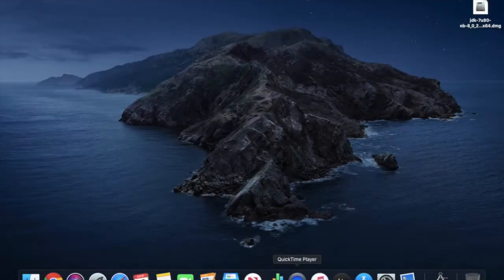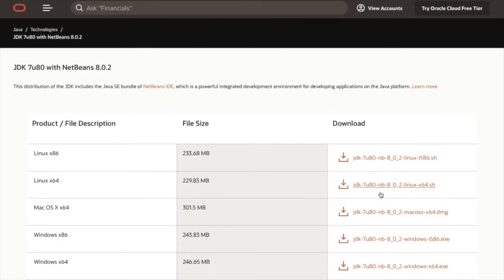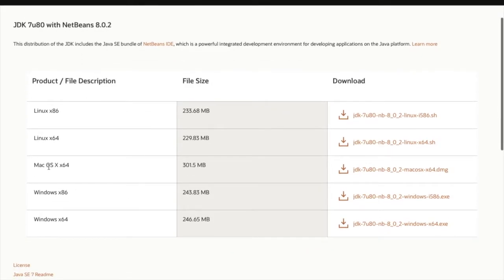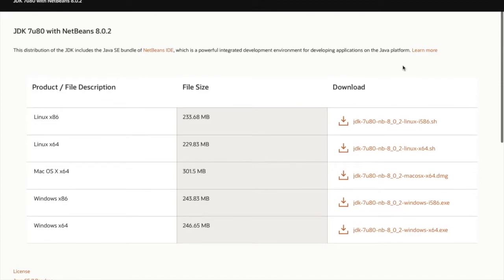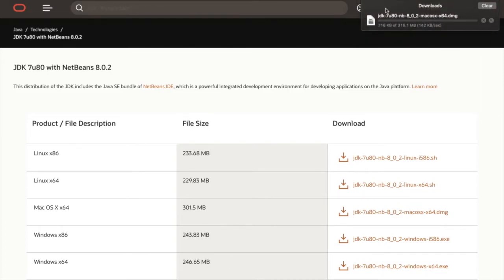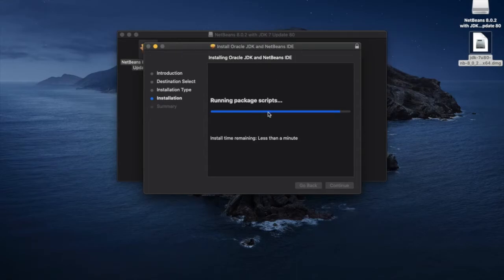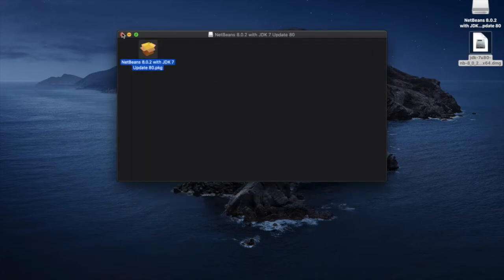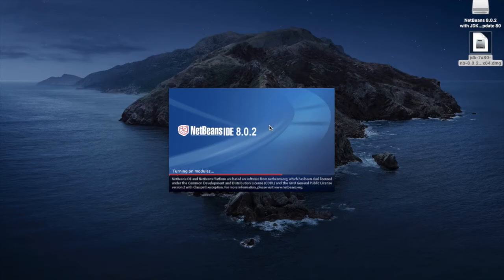How to download NetBeans on MAC | 2020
Today I am going to teach you guys how to download NetBeans on your mac os laptop or computers.